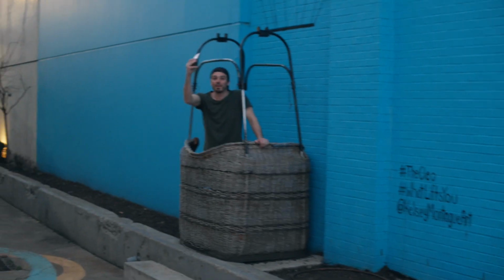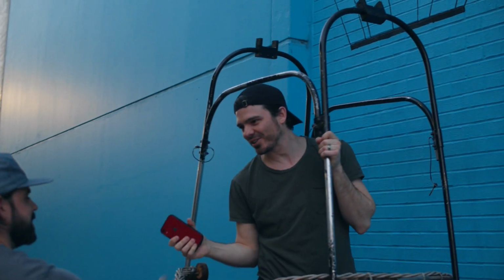How To Shoot A Cinematic Interview: Soundstripe Tips & Tricks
Learn how to shoot a cinematic interview, even when you’re filming in a location that lacks visual interest.

Get unlimited, radio-quality music for your video. View our playlist for interviews

Chapters:
0:00 Intro
0:35 Walkthrough
1:39 Location
5:04 Camera & Framing
8:54 Lighting
9:30 Last Looks
11:23 Enter Giveaway

***Comment Your Biggest Takeaway By May 5th, 2021 To Win A Year Of Free Soundstripe***

Let’s face it: You don’t always get to shoot interviews in a perfect location. And you can’t always control the lighting, ambient noise, or weather.

But what you can do is use the tips and tricks we’ll show you to film an interview that is visually interesting, regardless of where you’re filming.

In this video, we walk you through how to turn an empty office into a perfect, cinematic location for an interview.

First, we’ll cover what to look for in a location, and how even small differences can help you get the most out of a “boring” room. We’ll also talk about the importance of framing and how your gear should affect the way you choose locations for filming.

The last two steps are probably the most important, because they are things you can use in any type of video project you’re working on. So we’ll look at how to use production design to add texture in your background, and how to create perfect interview lighting anywhere.

At the end of the day, you should think about how to shoot an interview just like any other project: Try to frame, decorate, and light in a way that naturally draws focus to your subject. Using the tips and tricks in this video will just help you do that without losing that cinematic look.